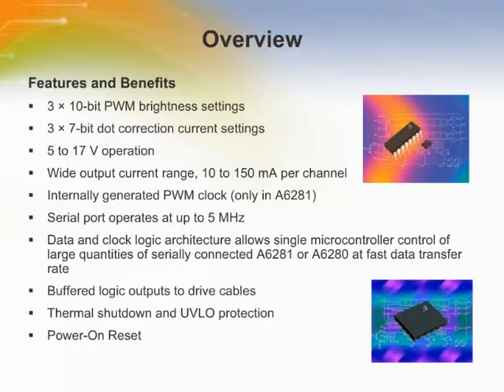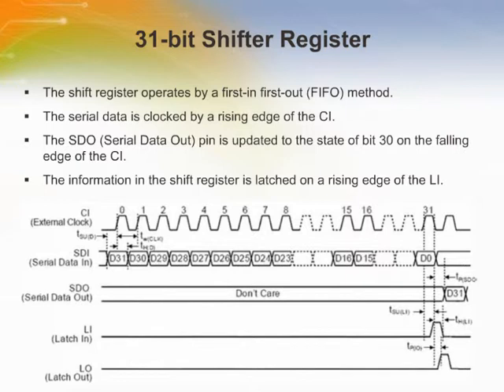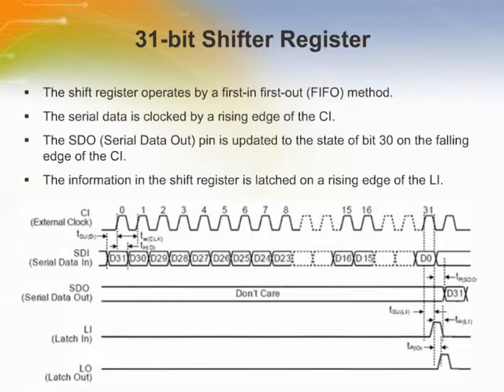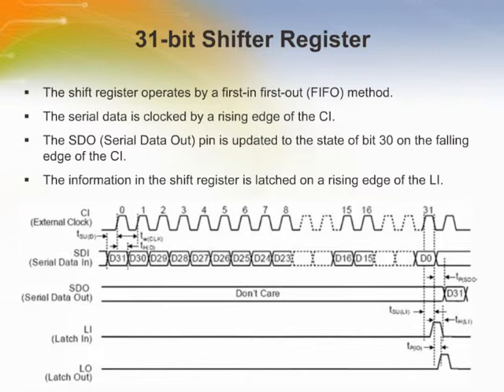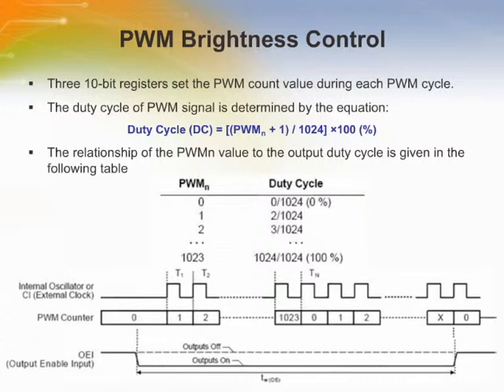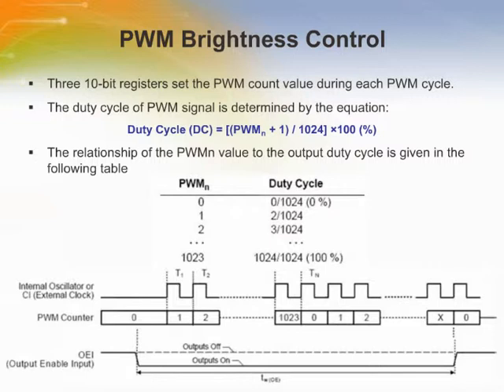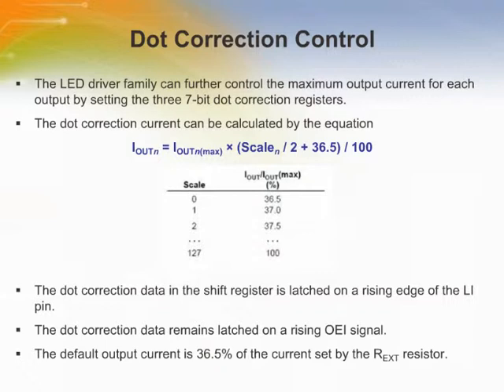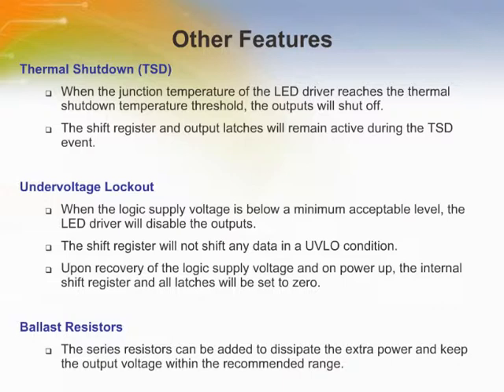Constant Current LED Driver with Programmable PWM Control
- Introduction of the three channel constant-current LED driver family, its internal function and features, and some design considerations.